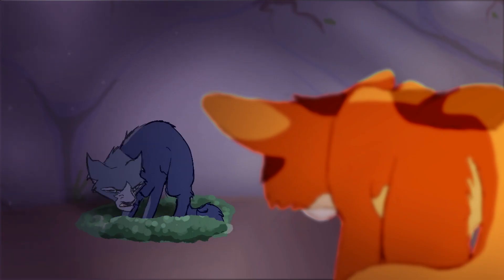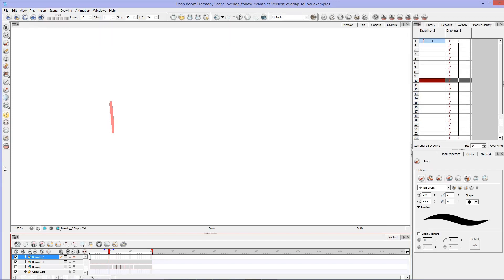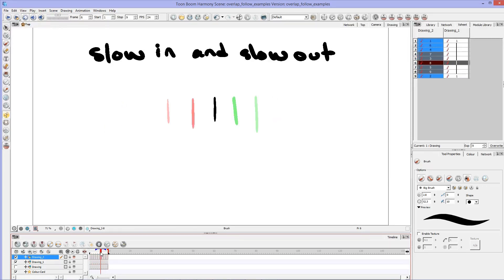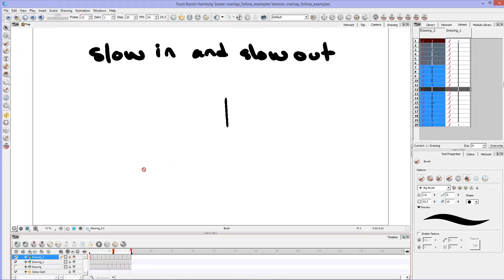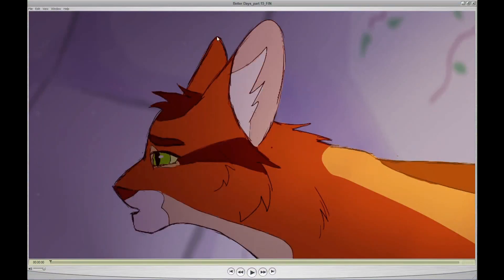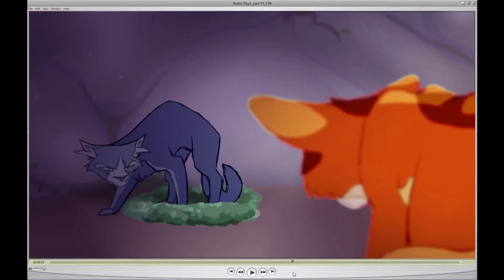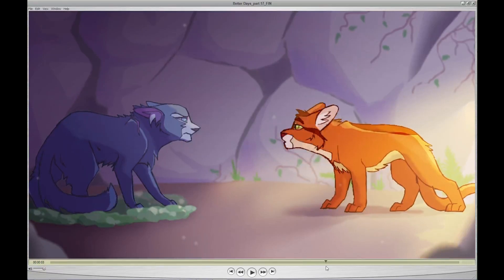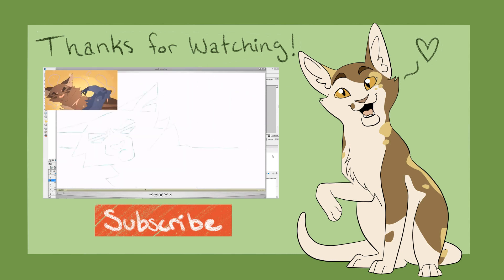Slow-In and Slow-Out - Better Days MAP parts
They are done! They are done! Hallelujah!

I'm really happy with how 17 turned out, but really not so happy with how 15 turned out. I've got some serious re-editing to do on that part, but for my own sake I'm going to set it aside for now and call it done. These were both really fun map parts to do, but I definitely will try to avoid taking 2 parts in the future.
Next up is my 5 Giants part! WOO!

Programs: Toon Boom Harmony 10.0 , Paint Tool SAI, Photoshop, Illustrator, Premiere